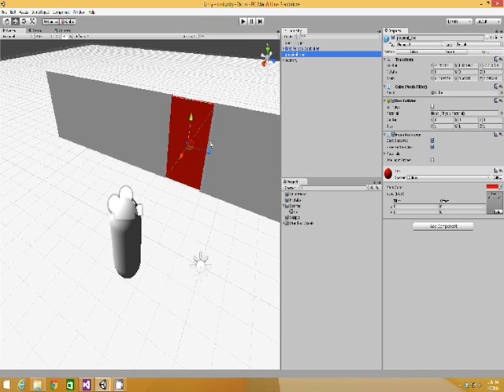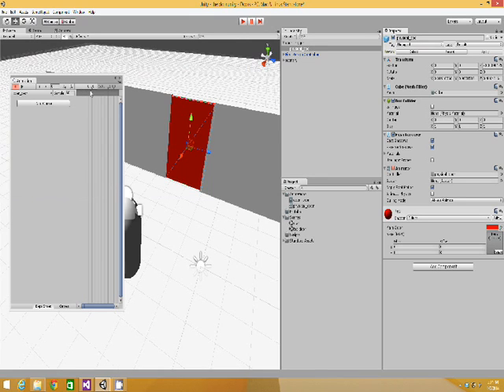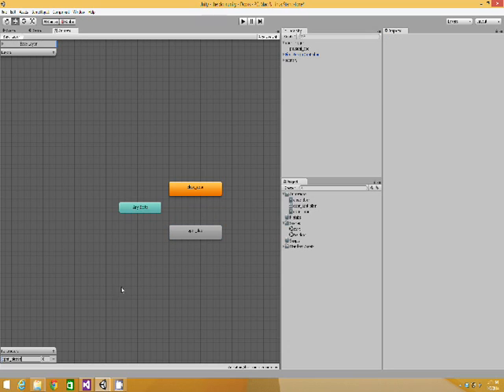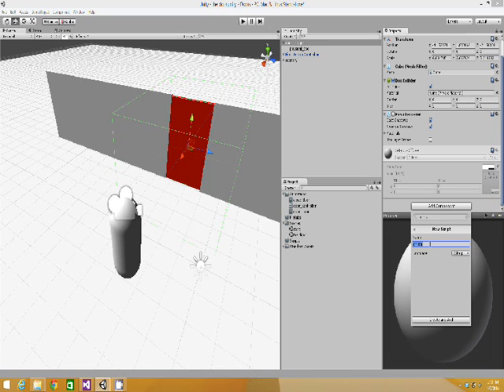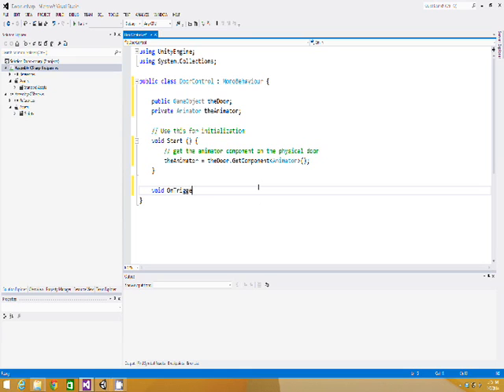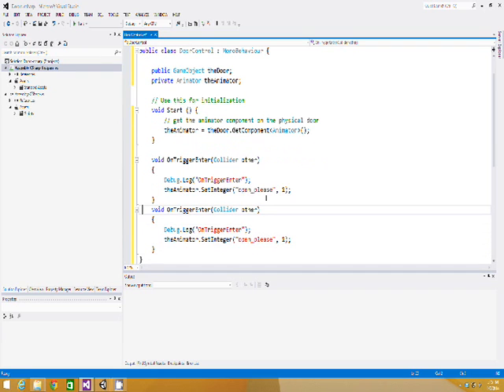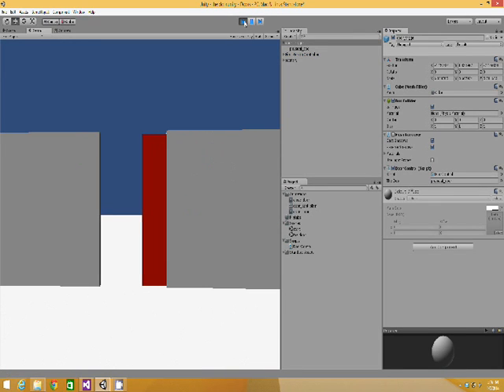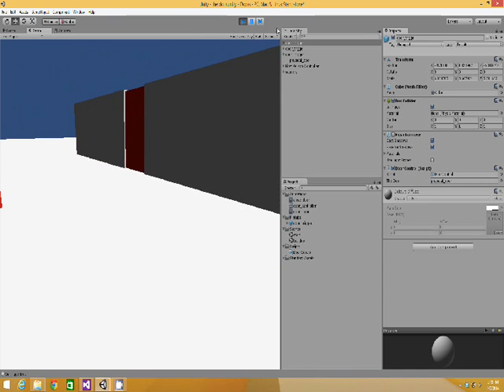Gossage on Graphics: Simple doors in Unity 3D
This is a quick tutorial on creating doors in Unity 3D, using only primitives.
Sorry for the video quality, the original was recorded at too high resolution, so it scales poorly.